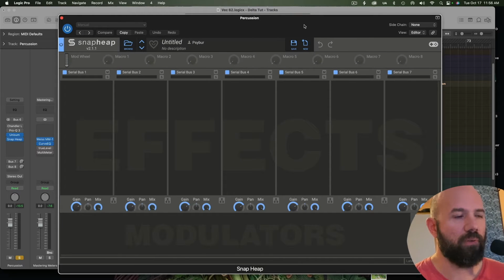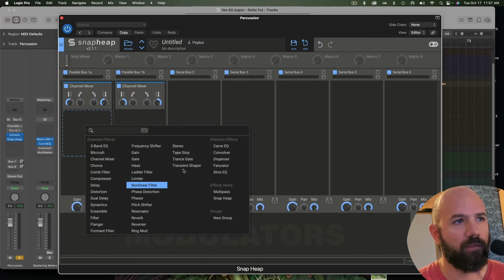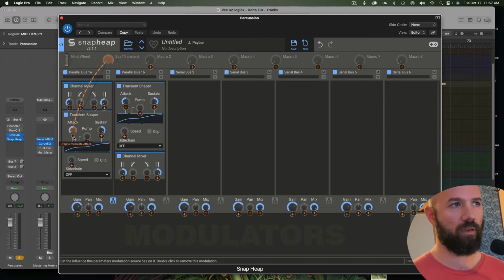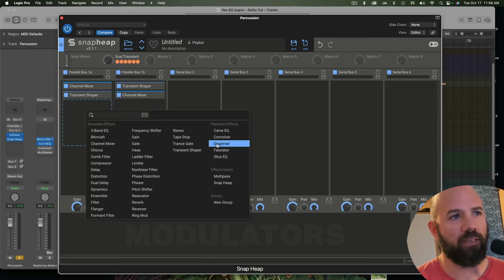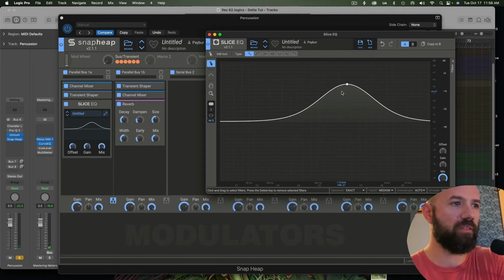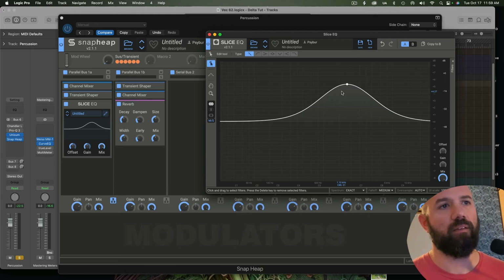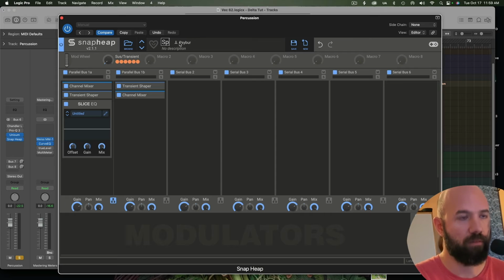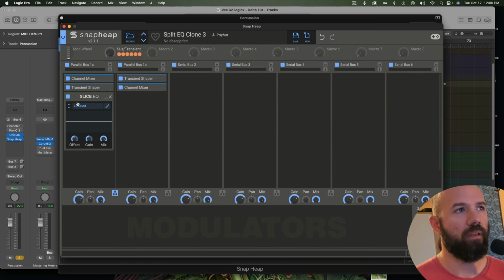How to make an EQ-based transient designer in Snap Heap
How to make a frequency-based transient designer in Kilohearts Snap Heap similar to Oeksound Spiff or Eventide Split EQ.